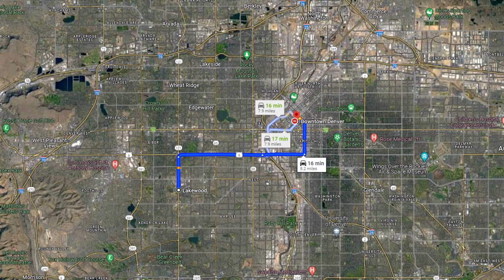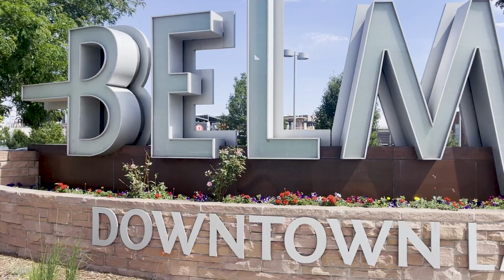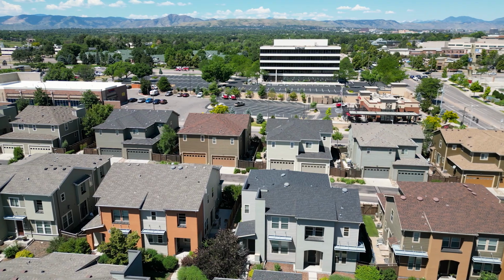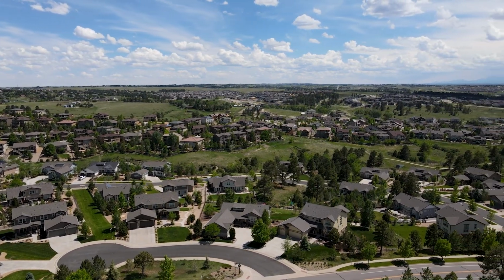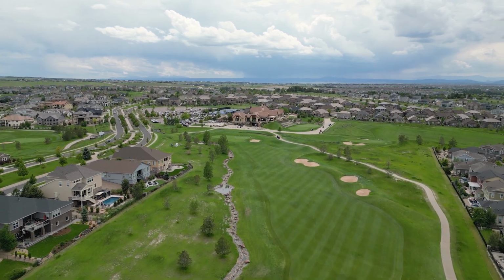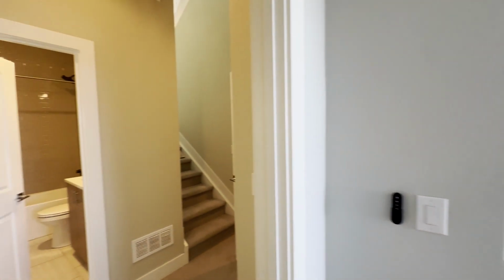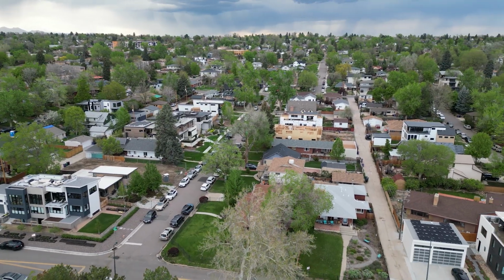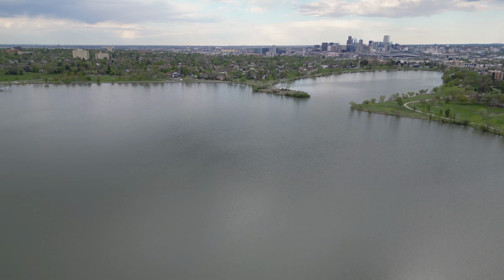Moving to Denver Colorado On A Budget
If you are moving to Denver Colorado on a budget this is the video for you!

Moving to Denver can definitely be affordable, you just need to ensure you balance location with home size which is exactly what this video covers.

We visit all the various parts of the metro to see which balance fits for you!

Joe Maruzo and Monique Maciel
00:00 Introduction
00:43 Belmar
03:00 Aurora
06:02 In/Near the City
08:49 Outro